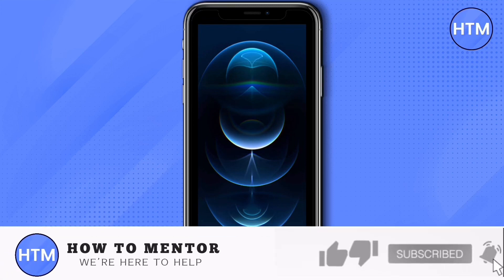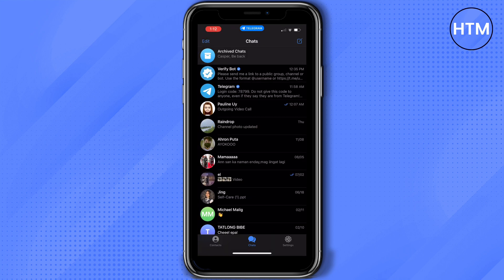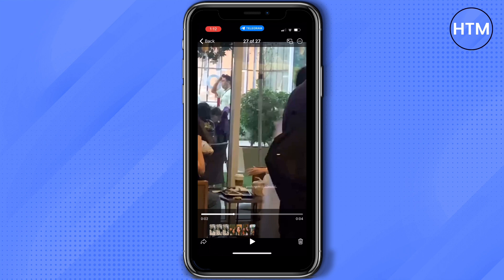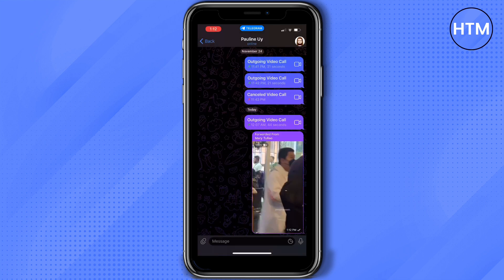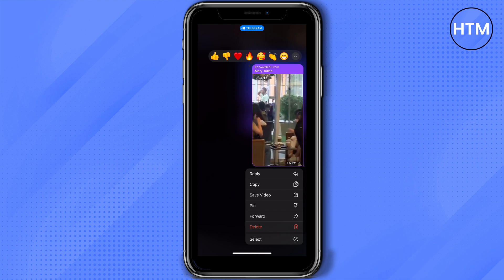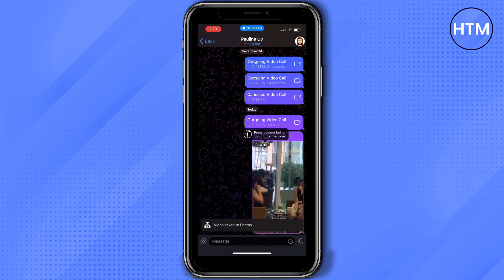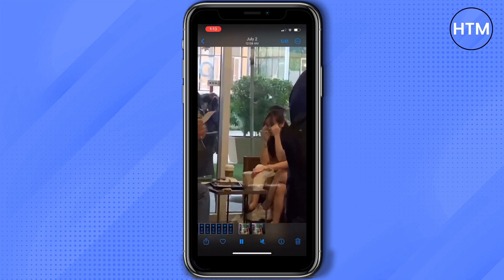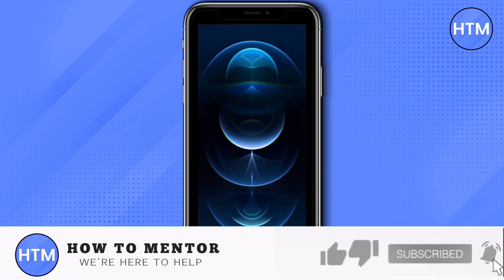How To Fix Telegram Video Not Playing (FAST!)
How To Fix Telegram Video Not Playing. It’s a very easy tutorial, I will explain everything to you step by step.